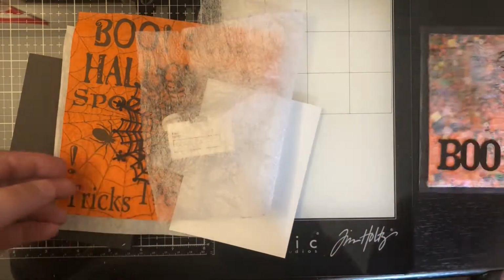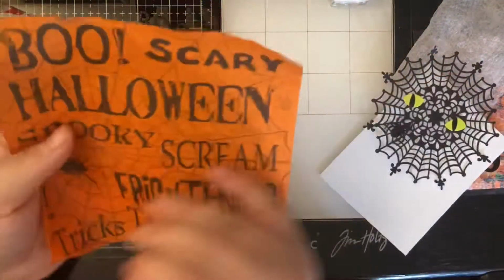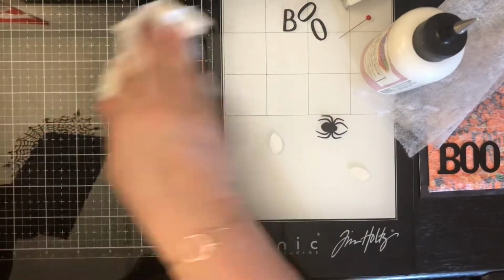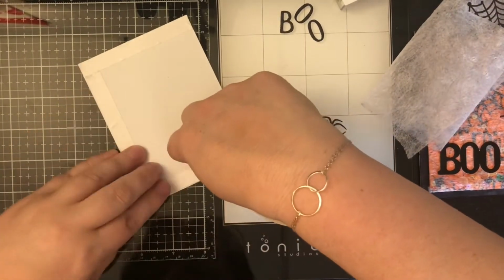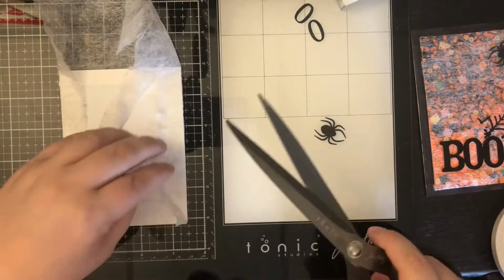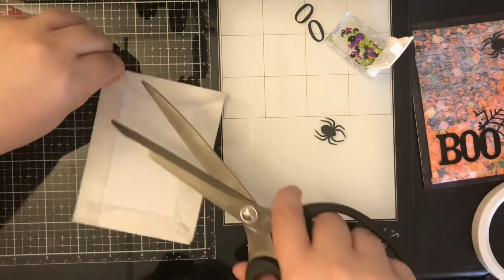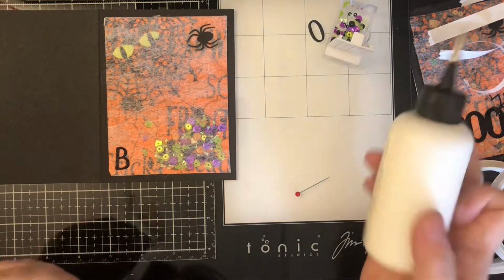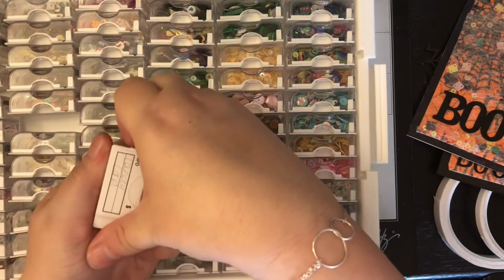Full Panel Shaker Card- Made with WHAT?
The complete lineup:
You are at the beginning of the hop